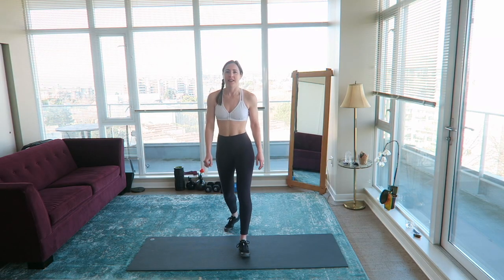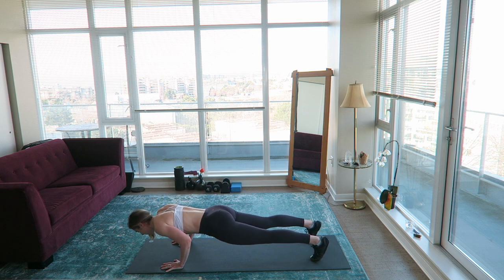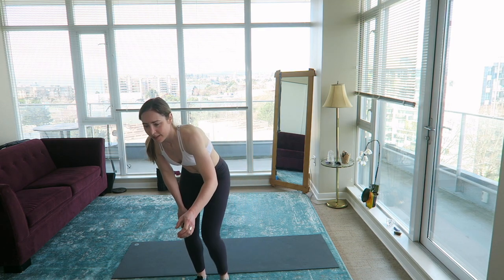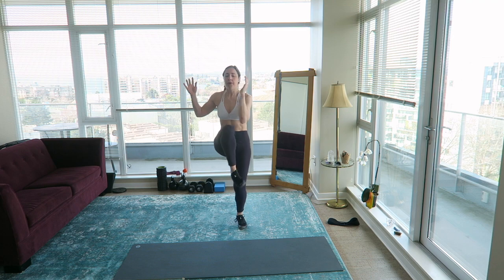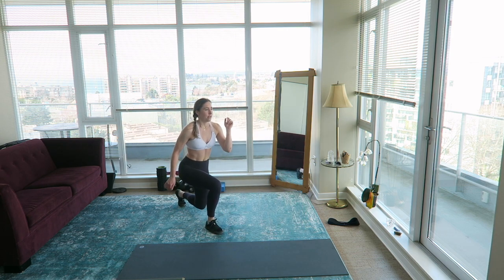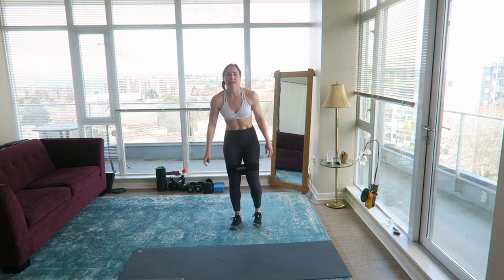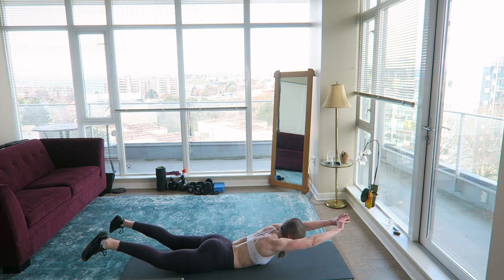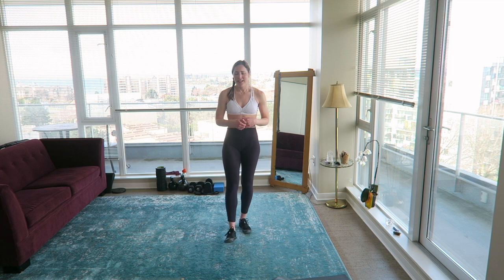30 Min Cardio Sculpt // Bodyweight Workout // Moderate Intensity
The BLACK grippy cloth band that I use in my videos is

Workout description - all intervals are 45:10

Warm-up
1) Jumping Jacks
2) Bird-Dog
3) Squat and reach
4) Glute Bridge
5) Down dog into pushup
6) Air Squats

Repeat the following exercises 2x
1) Walk into plank, tricep pushup
2) Pulse squat, jump squat
3) oblique mountain climbers
4) Banded Hip Thrusts
5) lateral banded walks
6) banded bird-dog (right side)
7) banded bird-dog (left side)
8) prisoner squat jumping jacks
9) Arch body hold
10) Cossack squats
11) comando plank, pushup, plank hop
12) pendulum lunge, switch lunge